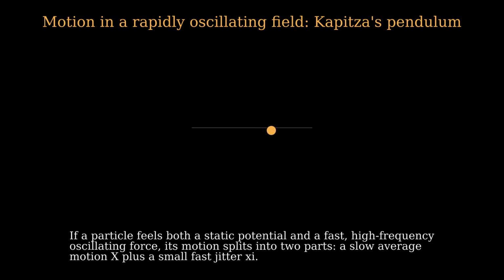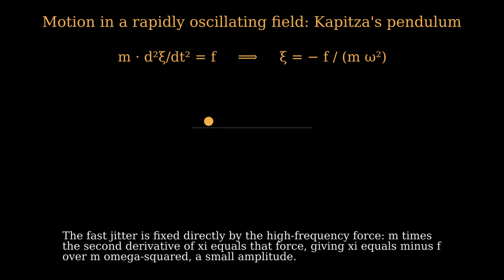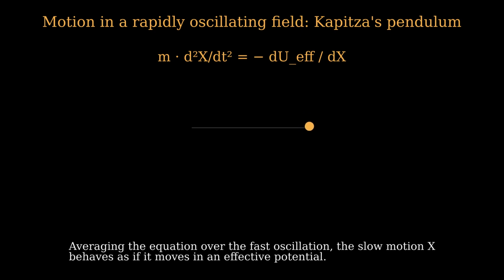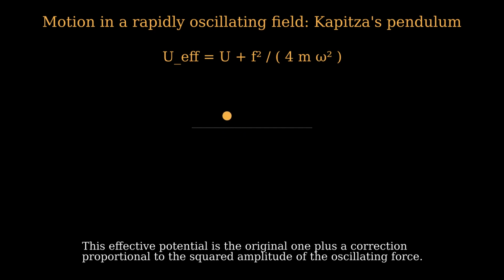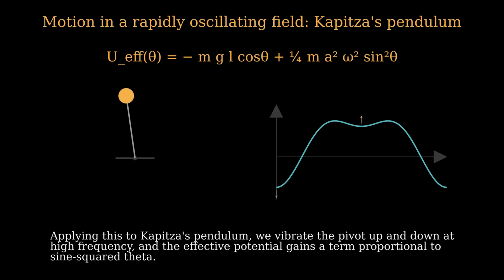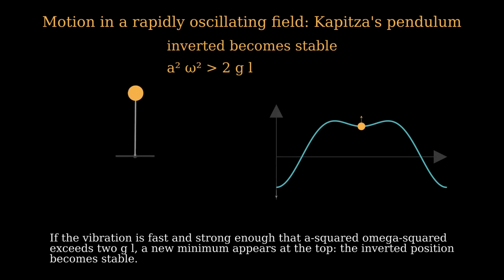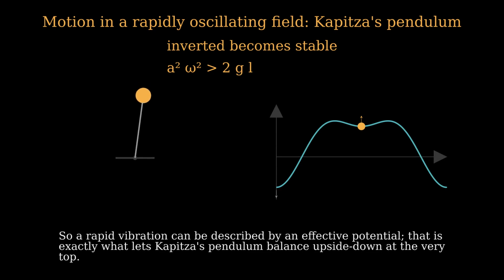Lesson 30 | Motion in a Rapidly Oscillating Field: Kapitza's Pendulum | Landau–Lifshitz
When a particle feels a static potential plus a high-frequency oscillating force, its motion splits into a slow average X and a small fast jitter ξ = −f/(mω²). Averaging over the fast oscillation, the slow motion behaves as if it moves in an effective potential U_eff = U + f²/(4mω²). For Kapitza's pendulum, vibrating the pivot vertically adds a term proportional to sin²θ; once a²ω² exceeds 2gl, a new minimum appears at the top and the inverted position becomes stable. Animated with the inverted pendulum and its double-well effective potential. The final lesson of Chapter V, Small Oscillations.